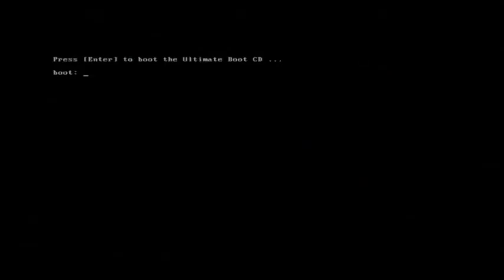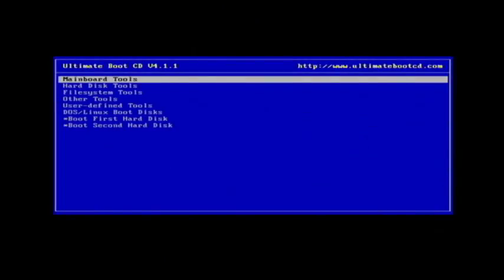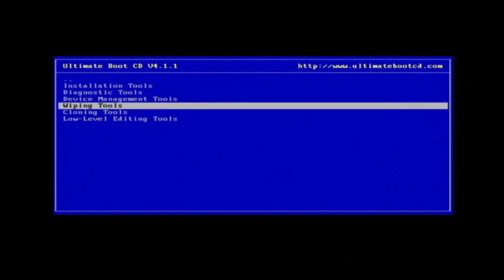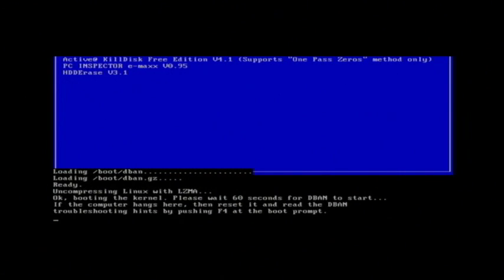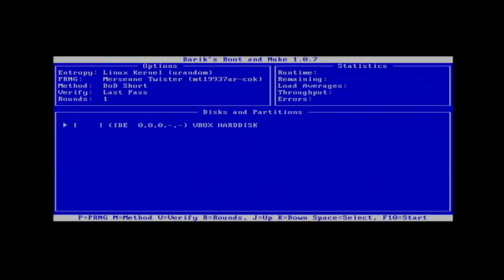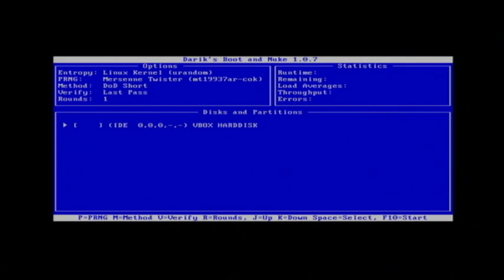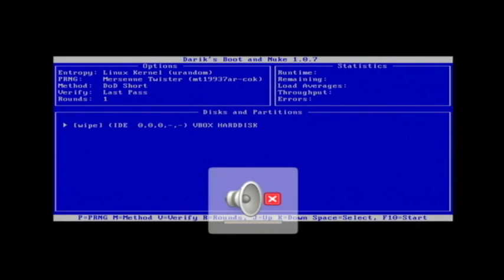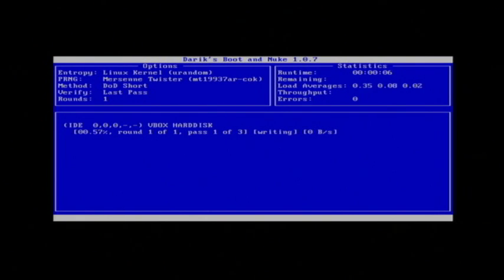Computers & Laptops : Completely Wipe a Computer Clean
To completely wipe a computer clean, download the Ultimate Boot CD, burn the program to a compact disc and run the CD on the computer to erase the hard drive completely. Eliminate the contents of a computer's hard drive with IT help from a software developer in this free video on computers.